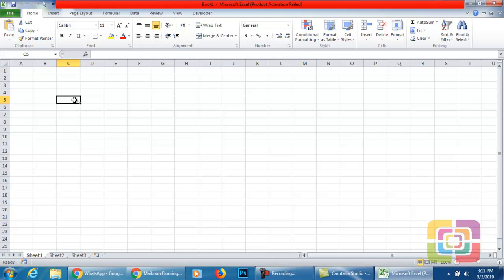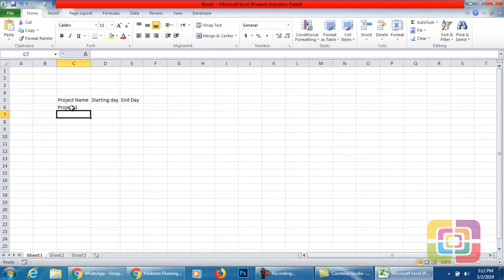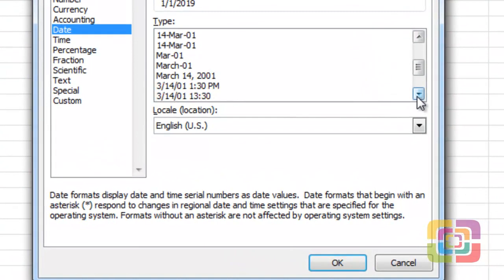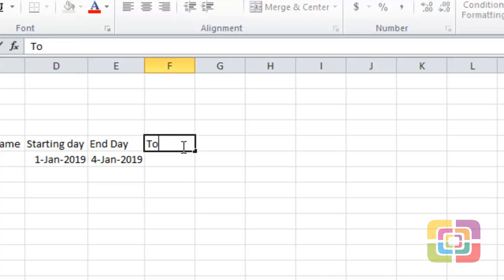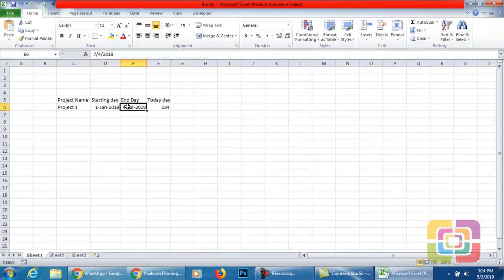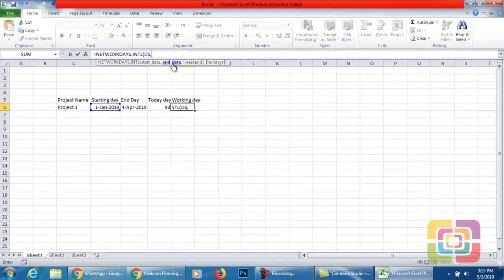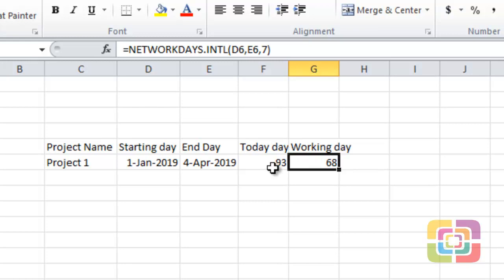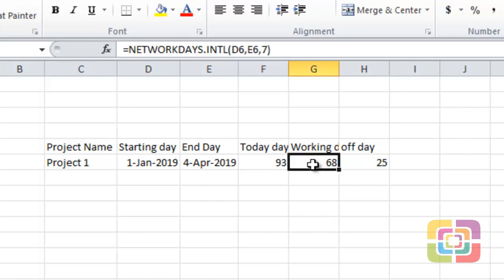How can i get total working days formula in excel?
In excel total working days formula in excel here
=NETWORKDAYS.INTL(D6,E6,7)